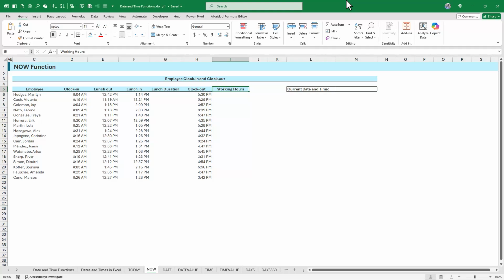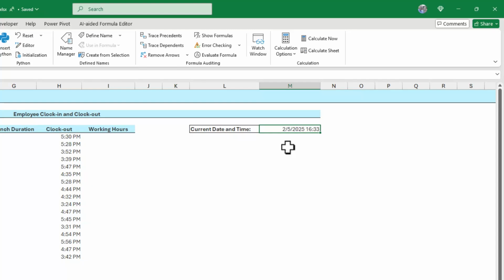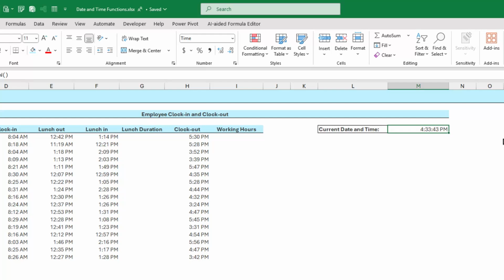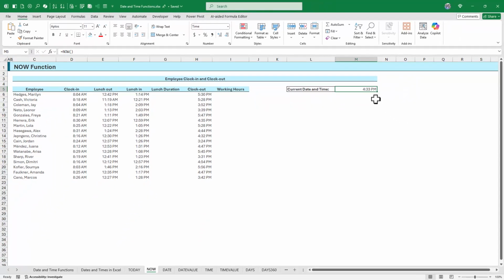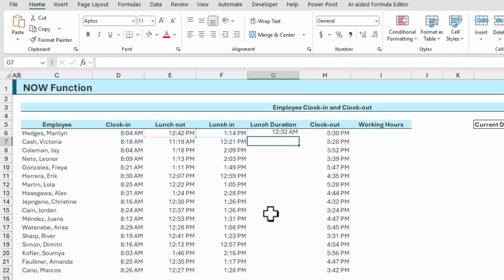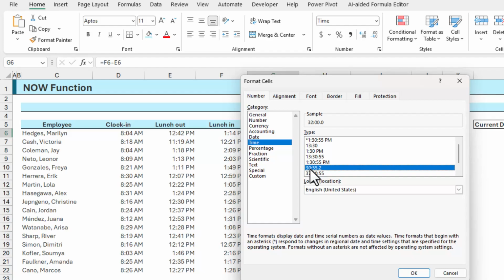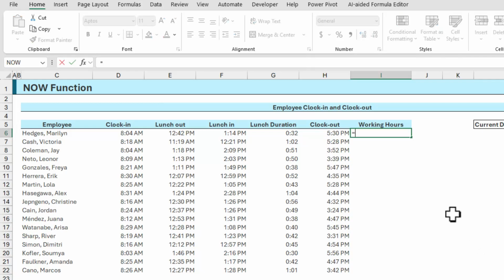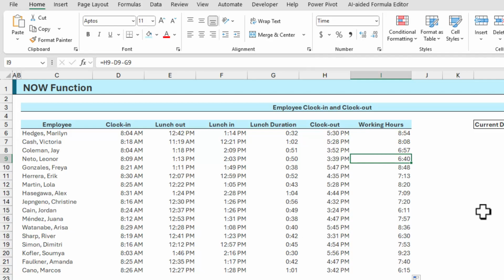Calculating Dates and Using the NOW Function | Everyday Office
The NOW function calculates the current date and time, based on your PC clock. This allows you to add and subtract dates based on the current time. In this video, Neil Malek will demonstrate the use of NOW and the ways to calculate and format times in a spreadsheet.